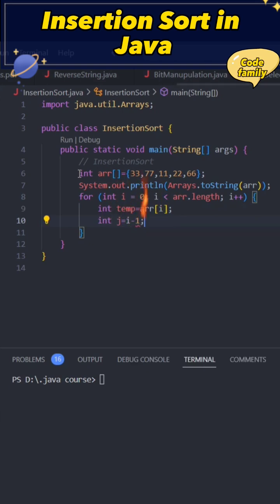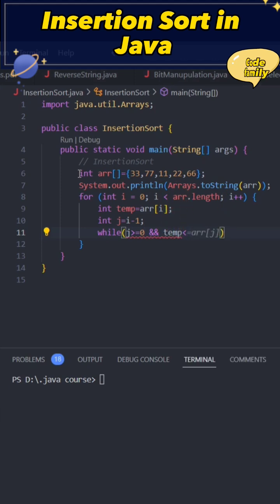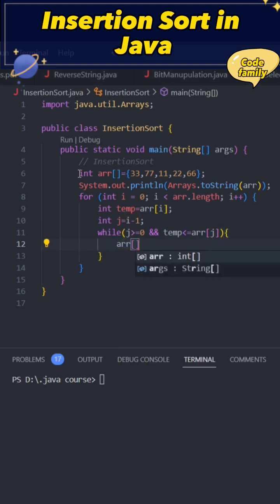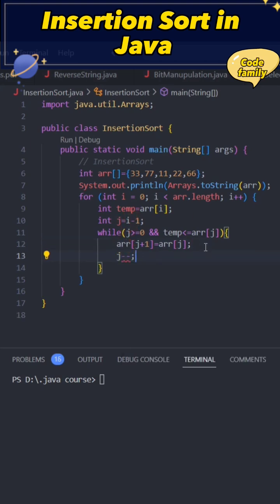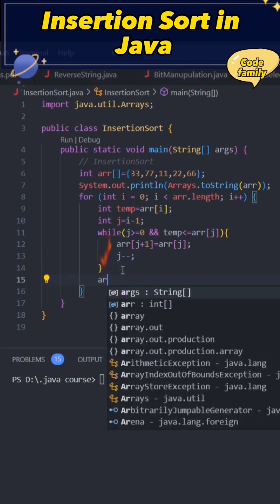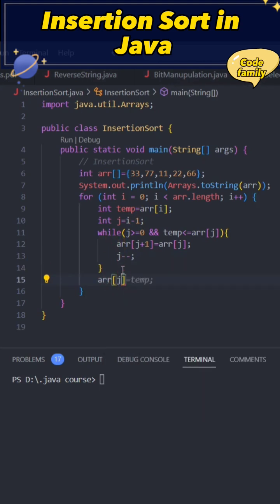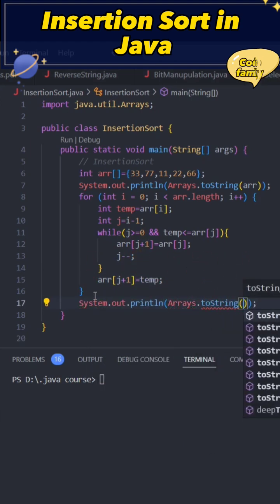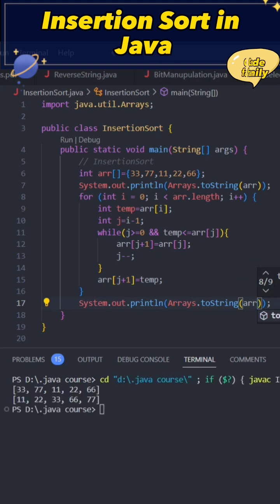how to do insertion Sort in java , insertion Sort, sorting algorithms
how to perform insertion Sort in java , sorting in java , different sorting algorithms, techniques in java @codefamily